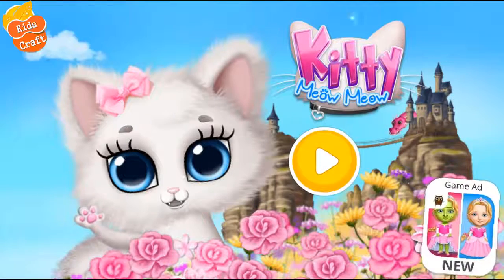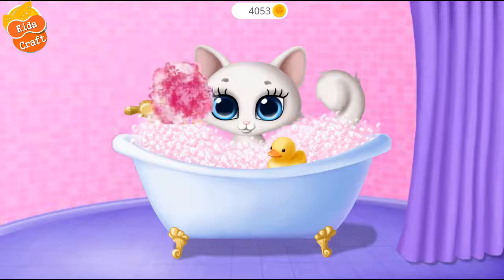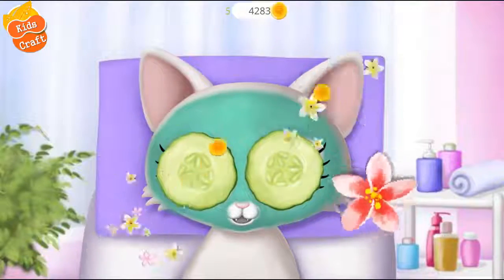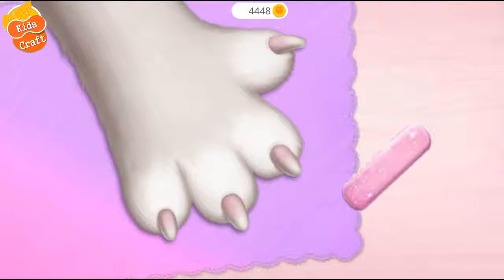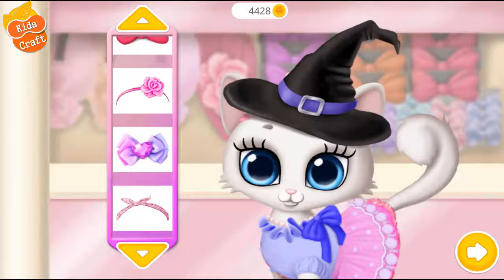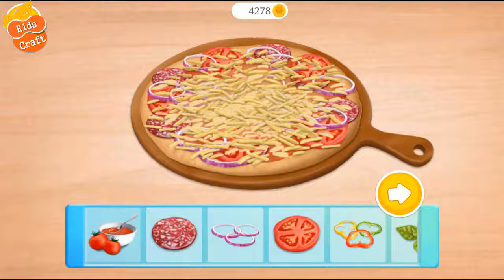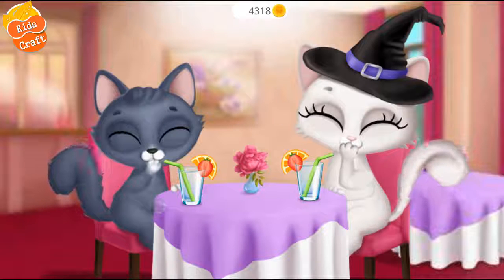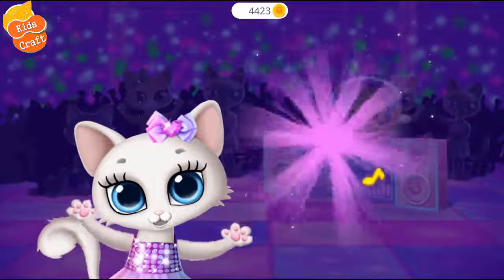Fun Animals Kitty Care Kids Fun Play Bath Time Doctor DressUp